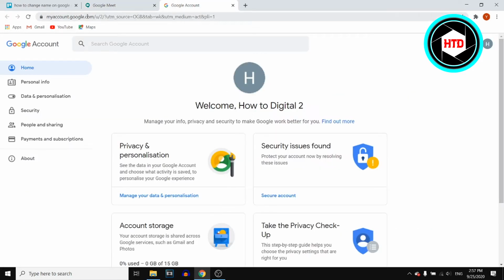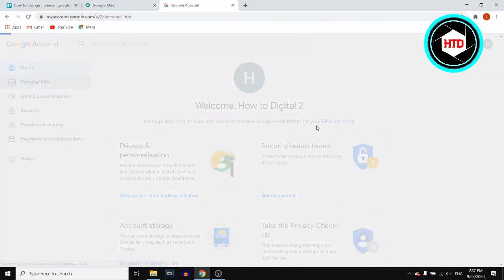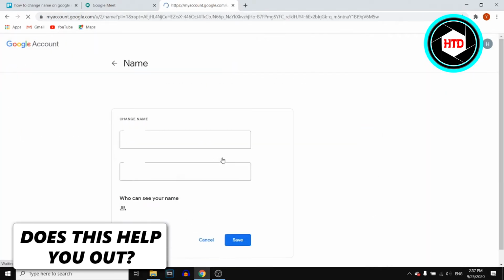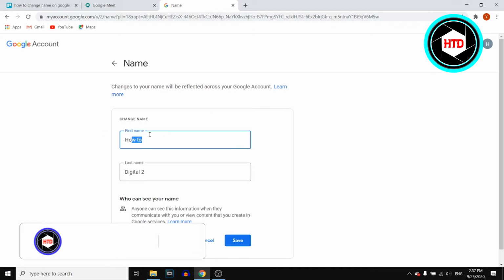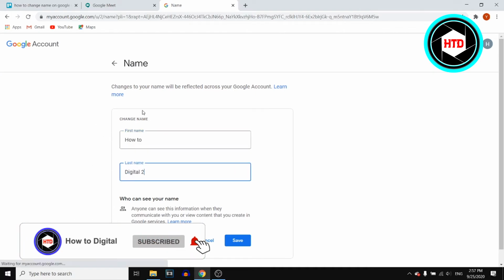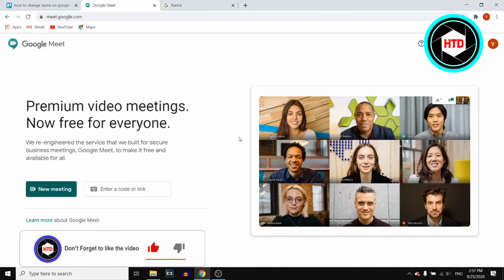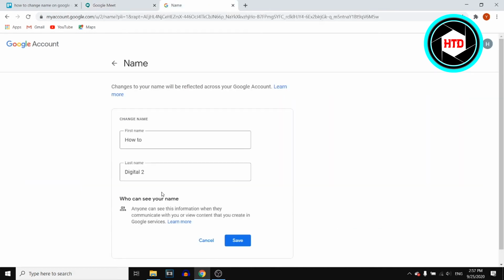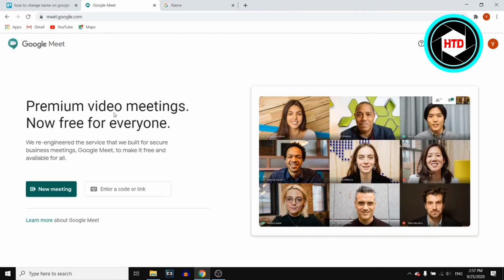How to Change Name on Google Meet (Simple)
Learn How to Change Name on Google Meet

In this video I show you how you can change your name on google meet. This is a simple tutorial that shows you how to do this.